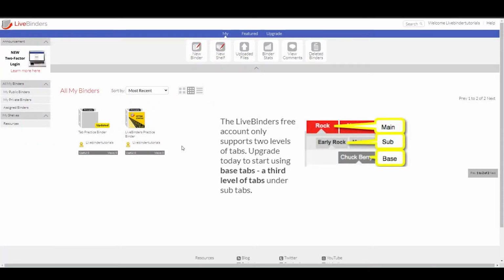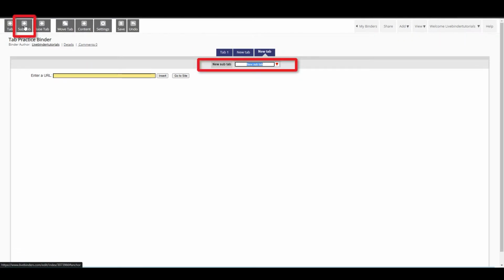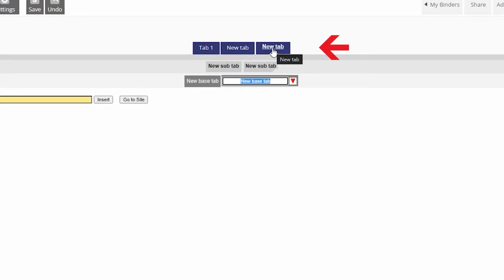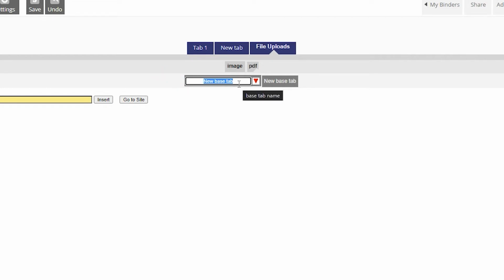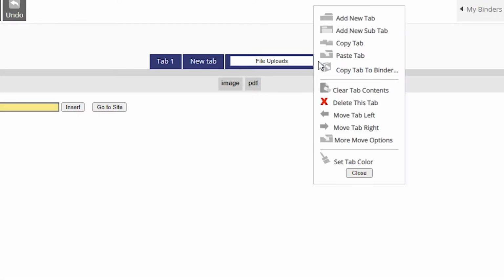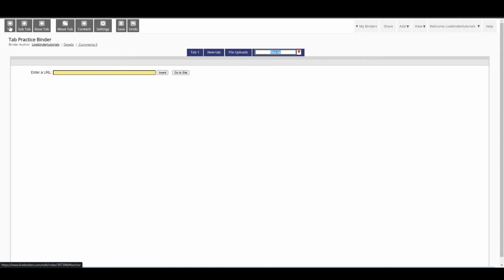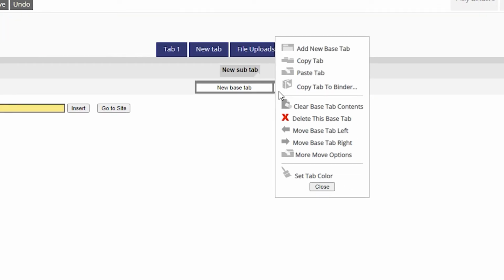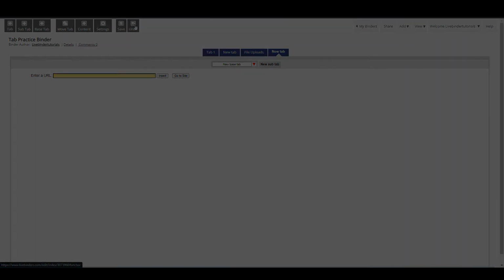Digital Binders: Add and Delete Tabs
In this tutorial learn how to add and delete tabs in a LiveBinder.

0:00 Introduction
0:12 Edit Mode.
0:23 Adding tabs
0:43 Naming tabs
1:31 Adding tabs with dropdown menu
1:47 Deleting tabs
2:03 Deleting tab warning
2:54 If you like this binder